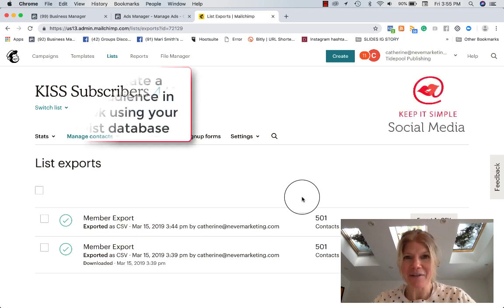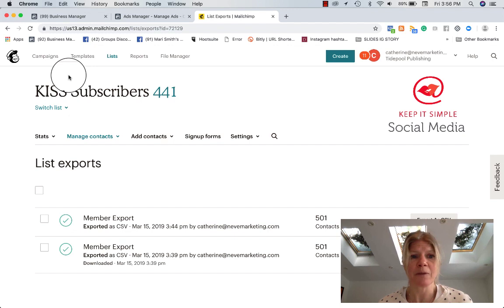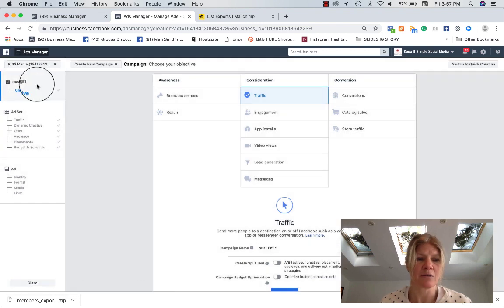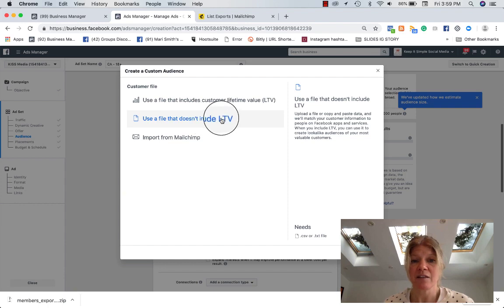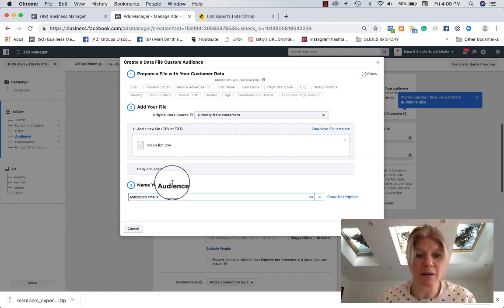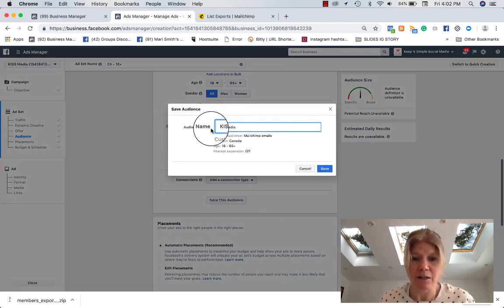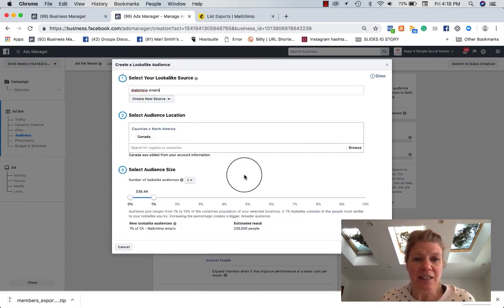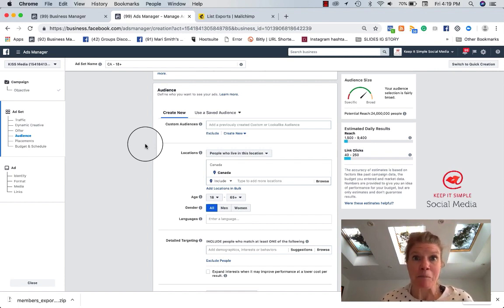How to create a custom audience AND a lookalike audience on Facebook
Create a Custom Audience from a customer file
To get started creating a Custom Audience from your customer file:

1- Make a list in Excel (or export it from Mailchimp) of customers emails, names, addresses etc...

Save as .CSV file

2- Go to Ads Manager and start creating an ad (you don't have to really to one but start the process)
IN the AUDIENCE section,
Create Audience
Create
Custom Audience
Click Create a Custom Audience.
Click Customer File
Click Add from your own file
... Please watch the video for complete steps!!